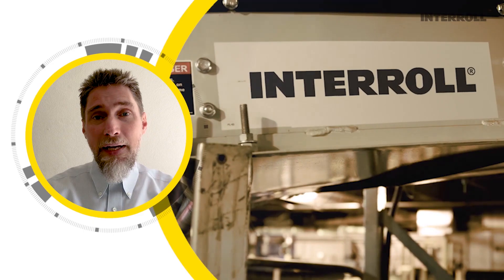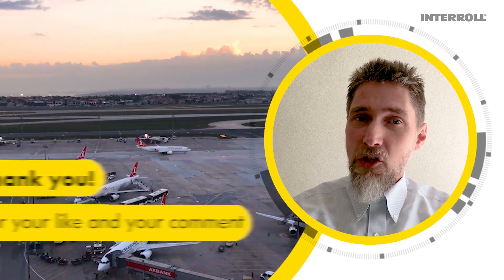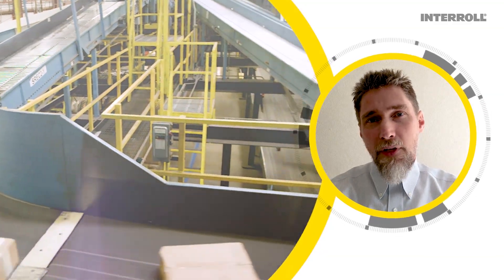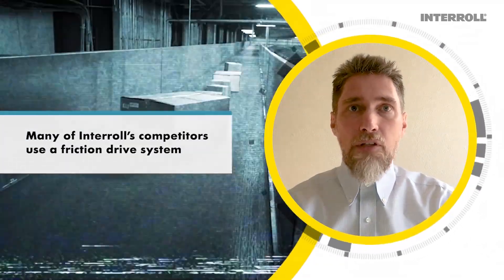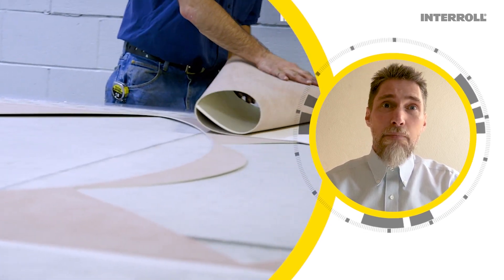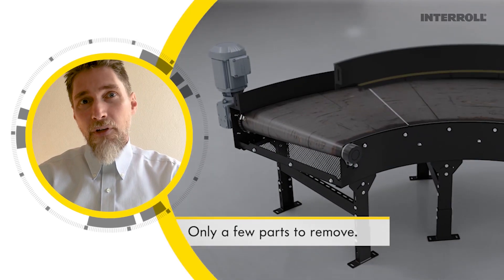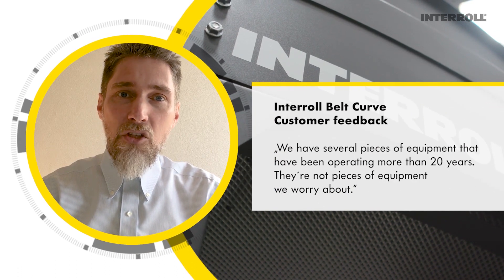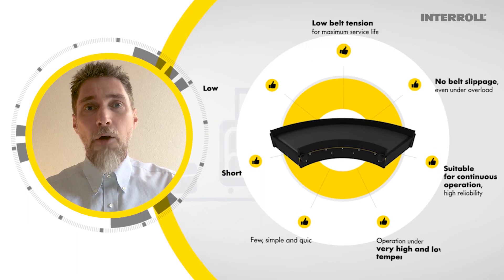Interroll Educational Clips #04 - Reliable Baggage Handling Solutions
In this new Educational Clip Martin Kærup takes us on a material handling journey through the fascinating world of airports.
What happens to your baggage when you check it in? How do airports make sure it arrives with you safely? Come and find out how Interroll and its ultra-reliable Belt Curve have something to do with it…
To learn more about the Interroll solutions for the airport industry,

▬ Favorite Videos ▬▬▬▬▬▬▬▬▬▬▬▬